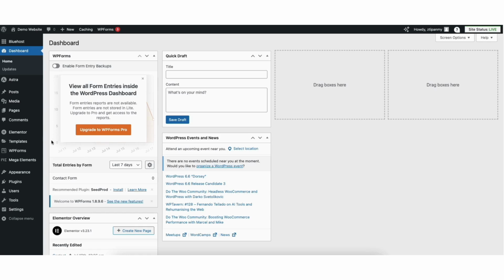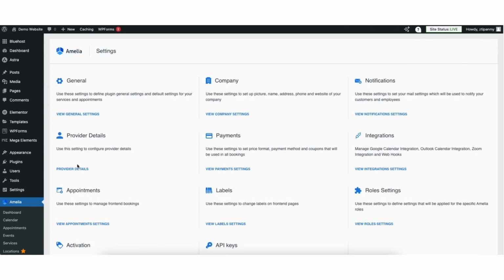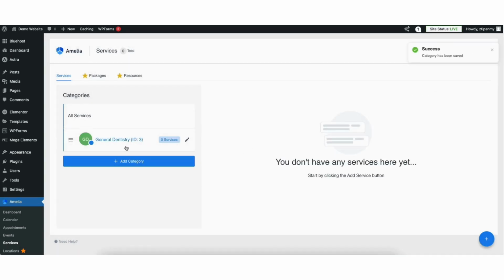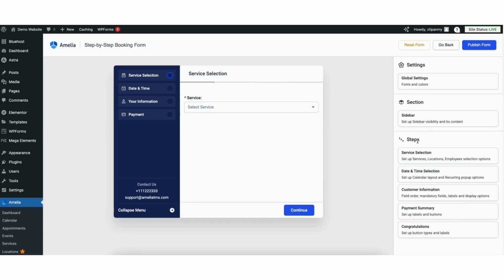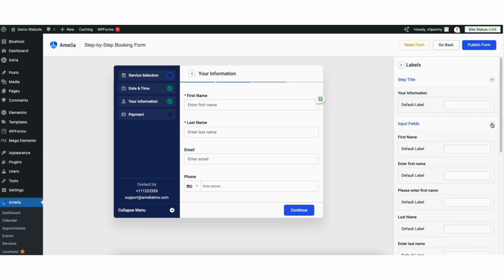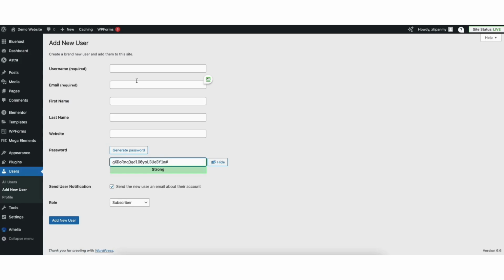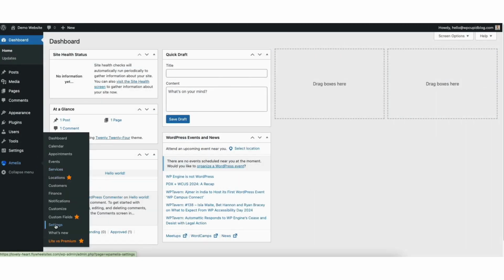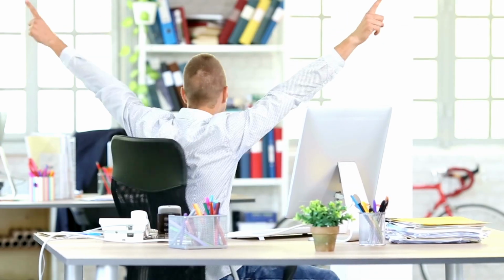How To Create A Booking Form In WordPress 2026 🔥 - (FAST & Easy!)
Learn how to create an appointment booking form in WordPress step by step. Adding and creating a booking form in WordPress is a quick and easy process.

I go over how to install a free booking and appointment WordPress plugin called Amelia Booking and Appointments. Amelia also has a paid version in which you can get more features.

By the end of this WordPress booking form tutorial, you'll know how to install a free booking form in WordPress, how to add a booking form in your WordPress website, how to create an appointment booking form in WordPress, along with setting up all the services you offer, employees, and how to accept payments within the form.

Enjoy our booking and appointments WordPress tutorial going over how to create a booking form in WordPress.

Help With WordPress:
Fiverr: